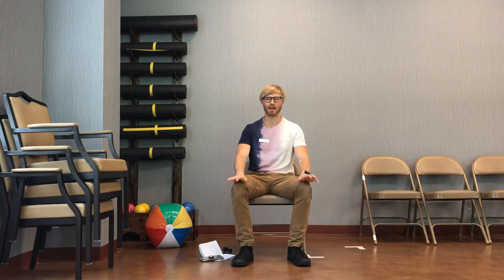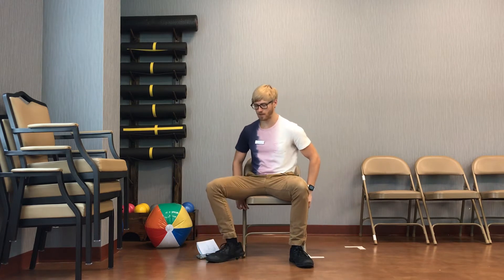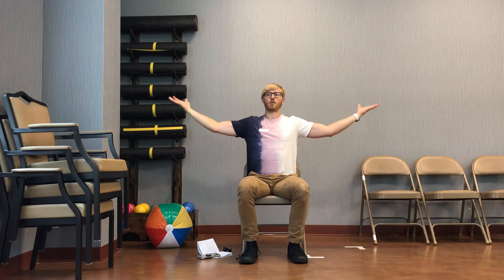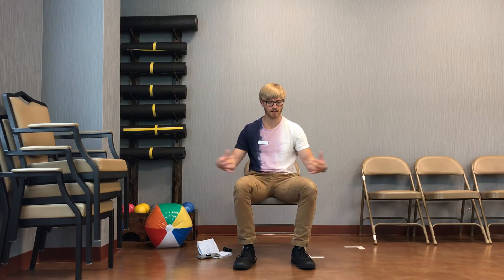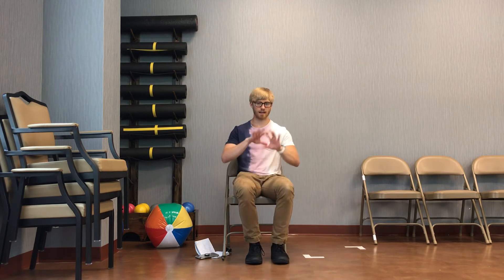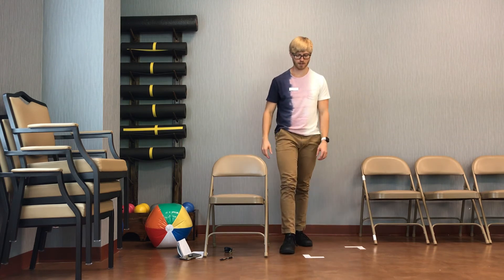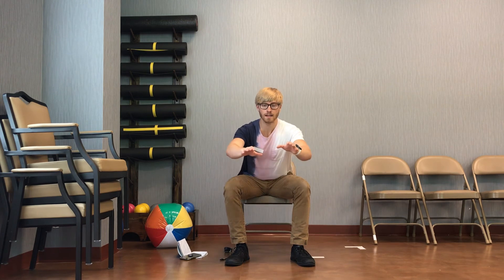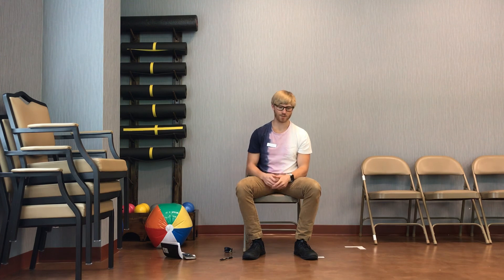Fun and Easy Senior Balance Routine (Low-Impact, Seated and Standing Options)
If you're looking for a safe and effective balance workout that can be done at home, check out this At-HomeBalance and Stability Workout!

This workout is perfect for seniors, as it's low impact and doesn't require any equipment. In just minutes, you'll be able to improve your balance and prevent falls in the elderly!

Our Programs

Equipment Recommendations:

Leg Resistance Bands:

Colored Balance and Agility Dots:

Balance Hurdles and Cones:

Adjustable Weight Bench:

Foam Roller:

Medicine Ball:

Cardio Stepper

Walker for Seniors:

Yoga Mat

Workout Sliders

Stability Ball:

Calf Stretch Board:

Massage Ball:

5 Lb. Light Dumbbells:

Resistance Bands With Handles:

Balance Pad:

Hypervolt Massage Gun:

Adjustable Dumbbells: